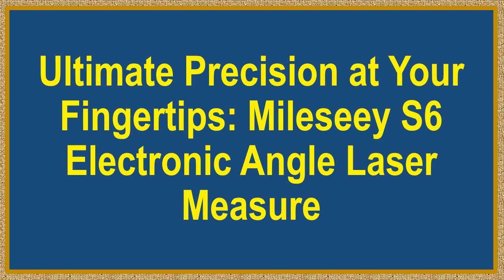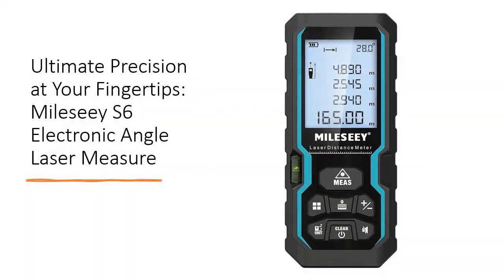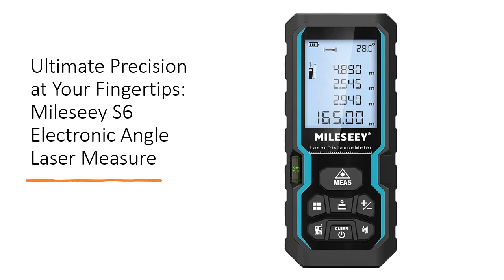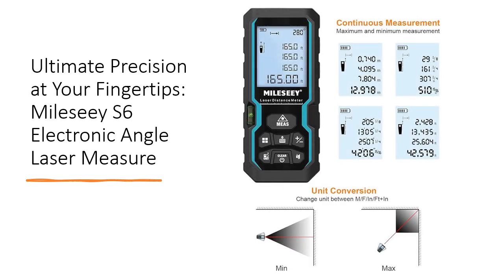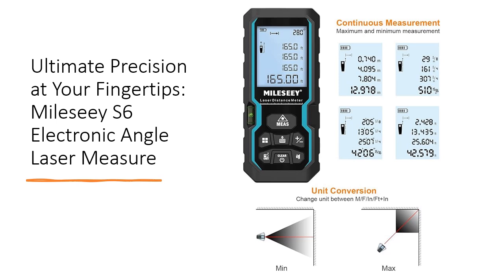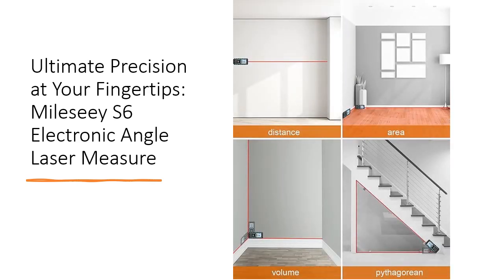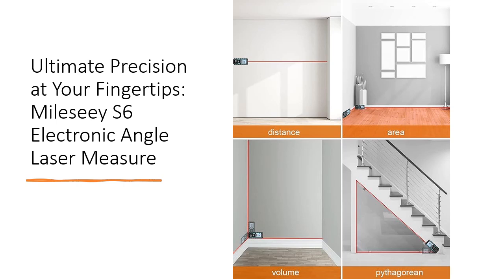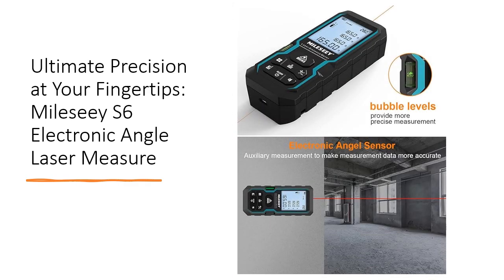Ultimate Precision at Your Fingertips: Mileseey S6 Electronic Angle Laser Measure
Achieve unparalleled accuracy with the Mileseey S6 Electronic Angle Laser Measure. With advanced laser precision technology, accuracy up to ±1/16 inch, and a measuring distance of 165 feet, this tool delivers precise measurements for any project. Switch between M/In/Ft units effortlessly for maximum convenience.

Experience enhanced visibility in any environment with the large LCD backlight screen, while the mute setting allows for silent operation in quiet spaces like libraries or classrooms. Ideal for home, construction, and industrial use, this laser measure is perfect for measuring rooms, apartments, buildings, factories, and warehouses.

Enjoy versatile functionality with features like area, distance, length, volume measurement, Pythagorean method, addition and subtraction, and more. With IP54 waterproof and dustproof protection, this device is built to withstand tough working conditions, ensuring durability and reliability.

Benefit from Mileseey's 20 years of expertise in manufacturing and R&D, ensuring higher accuracy and efficiency. With 12 months warranty, AAA batteries, and included accessories, this laser measure is an ideal gift for family and friends. Invest in precision measurement tools that prioritize quality and innovation—choose Mileseey.